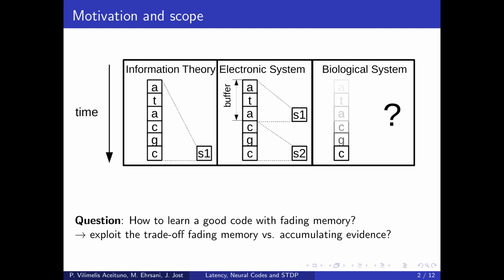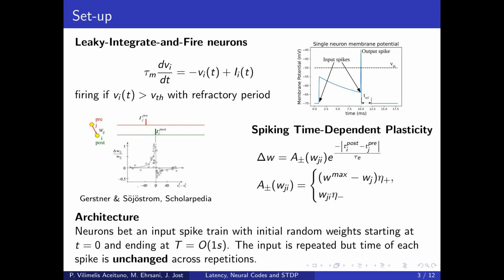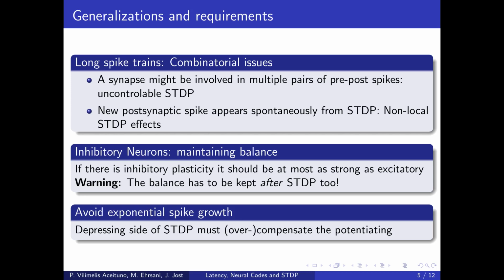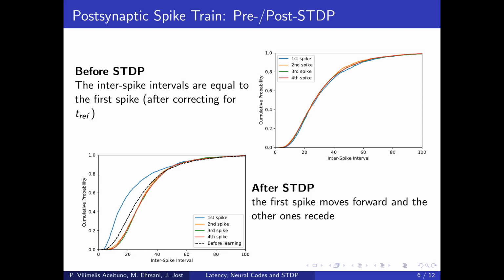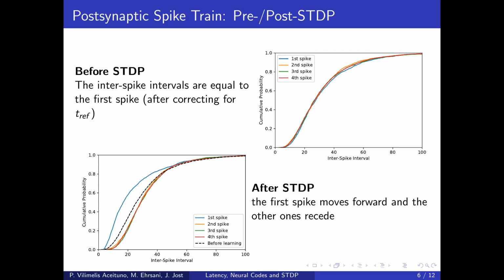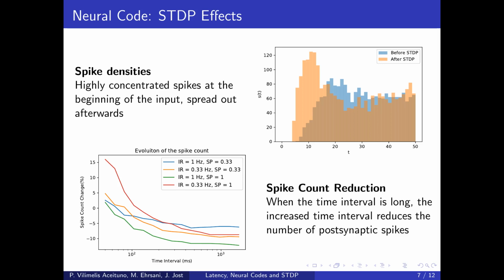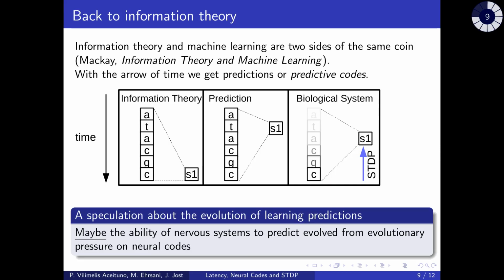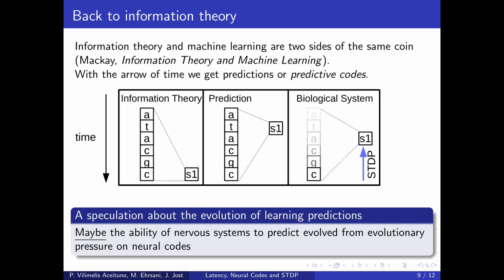Spiking time-dependent plasticity leads to efficient coding of predictions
See the original paper